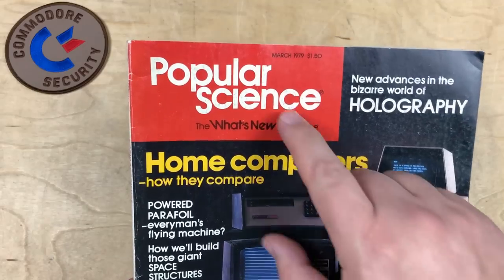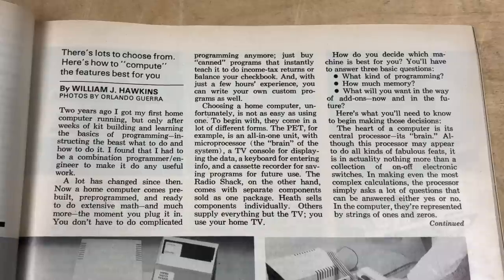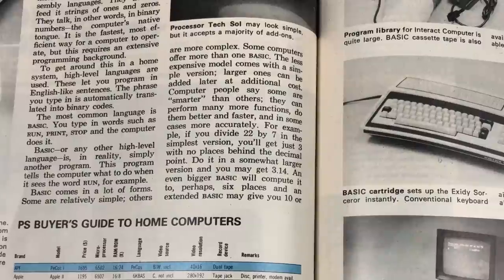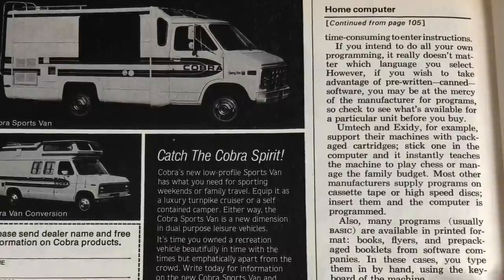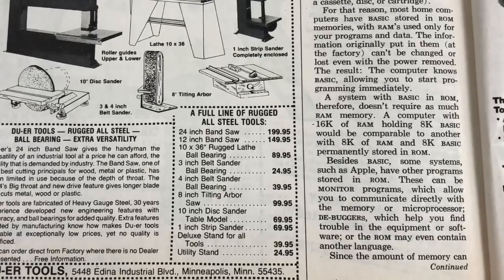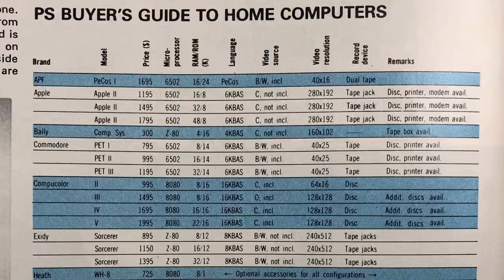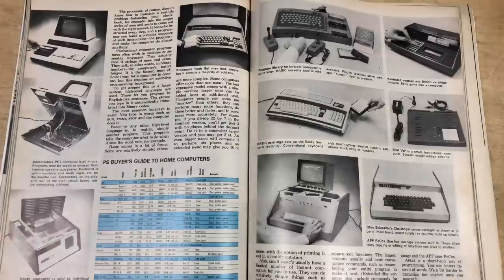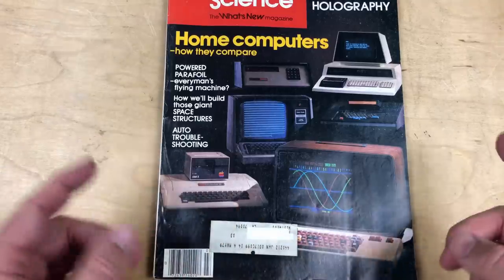1979 Home Computer Buyer's Guide: Apple II, Commodore PET, TRS-80, and The Very Obscure!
Let's take a close look at the Home Computer Buyer's Guide that Popular Science published in their March 1979 issue. Their top concerns were: what programming language did each computer ship with, did they have enough RAM (you need more if you're loading the language from cassette or disk rather than running it from ROM!), and did it allow for later add-ons via ports and slots? Computers considered include the well-known "trinity" of Apple II, Commodore PET, and TRS-80, and many more machines that range from rare to completely forgotten: Compucolor, VideoBrain, Sol, Heath, Interact, Bally, Sorcerer, RCA VIP, PeCos One, Challenger. Which one would you purchase?

A few clips in this video were taken from my previous video "Vintage Computer Festival Midwest 14 - Video Montage Tour" from 2019

I'm pretty sure there's proof in that video that I *have* seen more of these computers in-person before, but I've just forgotten!

Index
0:00 Intro - Popular Science, March 1979
2:37 Check before you buy
5:07 Pictures: Apple II, Compucolor, VideoBrain
9:22 Processor Tech Sol, Commodore PET, Heath
10:24 Interact Computer, Bally Astrocade, Exidy Sorcerer, RCA VIP
11:47 APF PeCos One, Ohio Scientific Challenger
14:48 Memory
19:24 Add-ons
20:54 Manufacturers List
21:23 PS Buyer's Guide To Home Computers
29:07 Which would you have bought? And thanks!